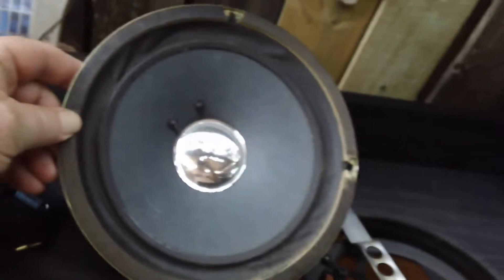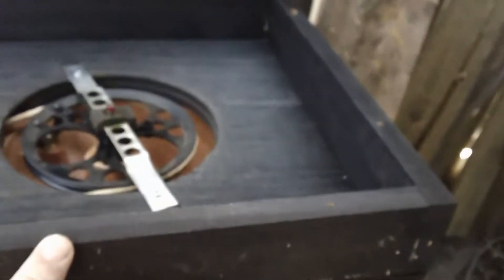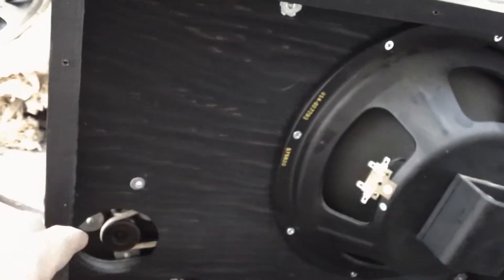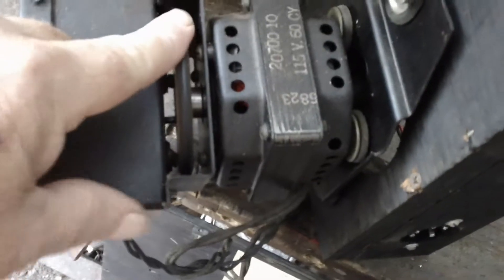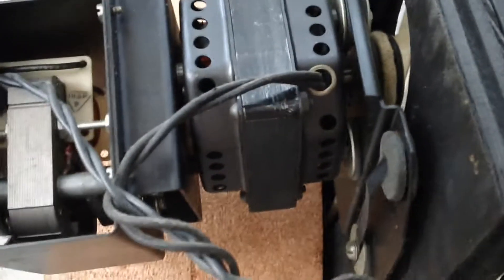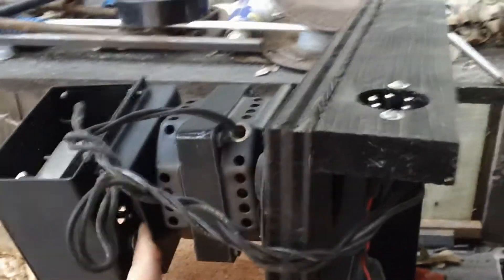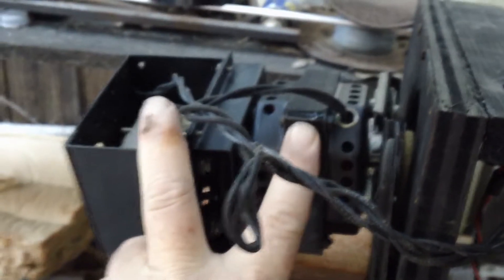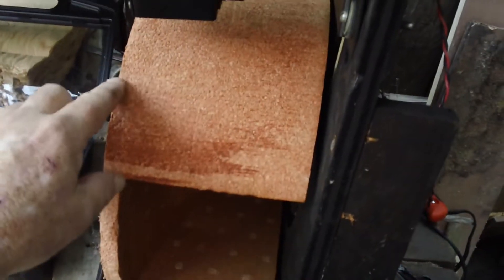Leslie Speaker Design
This is my second Leslie Speaker to build. This one, a small portable one! This one will only be the bottom baffle assembly and all audio will be amplified and sent to it. My BIG leslie has this unit and the horns, and big enough to have to use a truck or trailer to move it. This one will be as small as I can make it, and be able to pick it up with one hand to move it. Very light and portable, but loud!!!